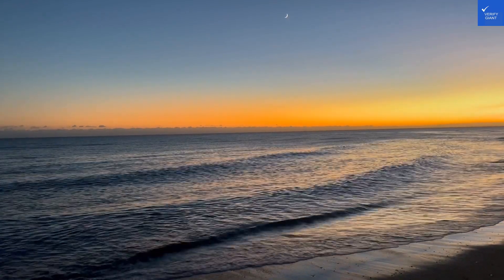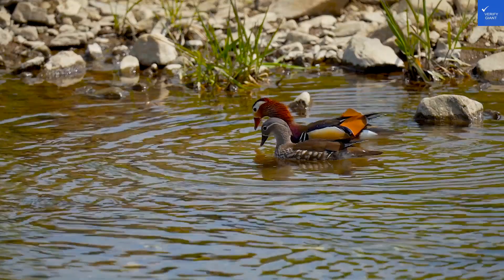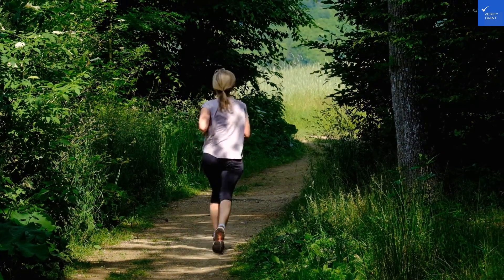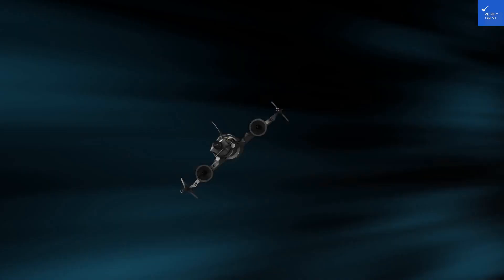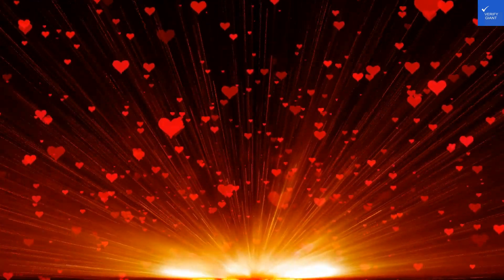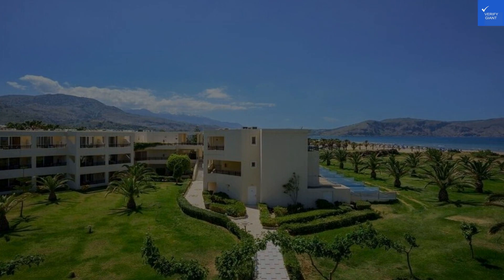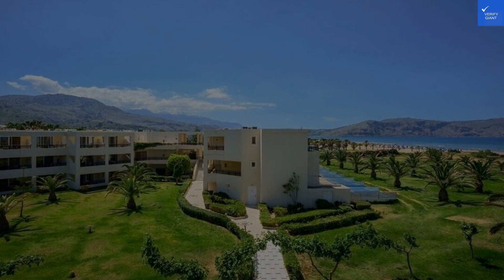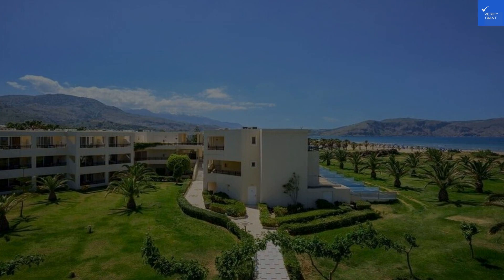Vantaris Palace, Georgioupolis, Greece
Welcome back to Verify Giant! In today’s video, we take you to the stunning Vantaris Palace in Georgioupolis, Crete, Greece. This luxurious hotel features 120 rooms adorned with breathtaking views of the shimmering sea and lush gardens, creating the perfect Mediterranean vacation spot. Experience warm hospitality, rejuvenating spa facilities, and a picturesque outdoor pool that invites you to unwind.

Explore beach activities on the nearby Kavros beach, known for its long sandy shores, or venture out for some family-friendly adventures, like beach volleyball and mountain biking. Savor an all-inclusive dining experience bursting with local cuisine, including moussaka, souvlaki, and fresh seafood that excites your palate.

Join us as we break down the value of your stay with our rating system, which includes location, room quality, cleanliness, and more, culminating in an impressive score of 81 out of 100 based on over 20,000 reviews! Whether you're planning a romantic getaway, a summer family escape, or simply seeking travel tips, Vantaris Palace is a gem that deserves your attention.